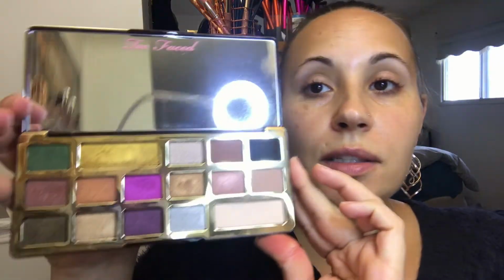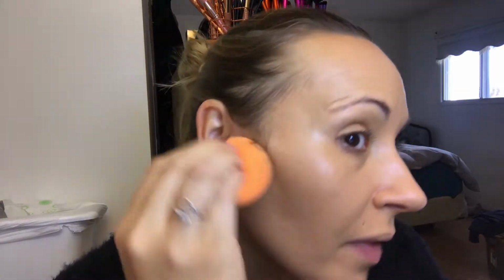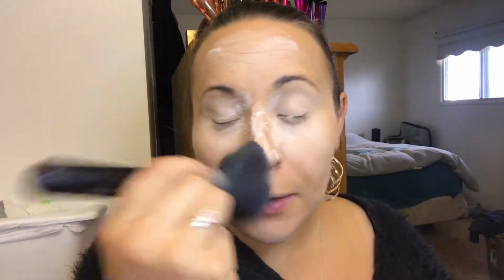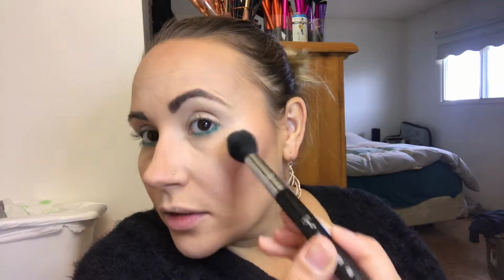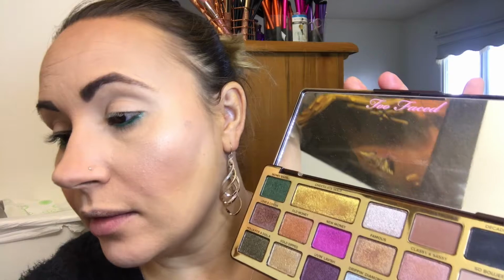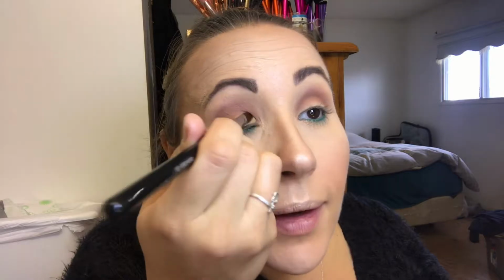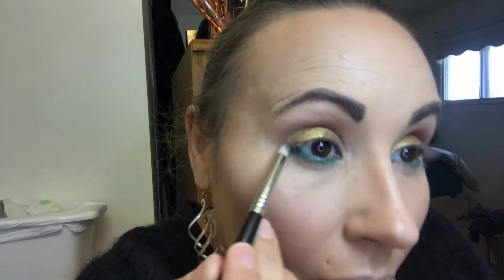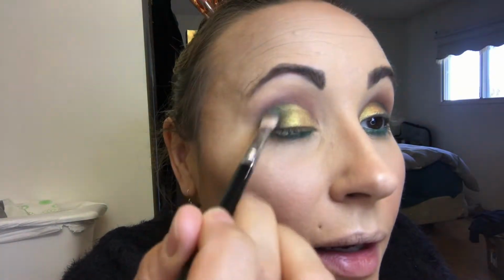Green & Gold Fall Look || Too Faced Chocolate Gold Palette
Hi Dolls! I have created another fall/winter look. Honestly this look is good for fall or for the holidays. If you add some sparkle liner, you're good to go!!

See below for all the products used in this video.

Cheers 🍻

THE MAKEUP:

Primer: Maybelline Baby Skin Instant Pore Eraser Primer

Foundation: Too Faced Born This Way Medium-Full Coverage Undetectable Foundation in Warm Beige

Concealer: Too Faced Born This Way Multi-Use Sculpting Concealer in Vanilla

Setting Powder: Coty Airspun Loose Face Powder

Brows: ABH Brow Whiz in Medium Brown & ABH Dip Brow Gel in Medium Brown

Pencil Liner: Anabelle Kohl Eye Liner in 109 Lotus

Contour: Tarte Tarteist Pro-Glow Palette

Blush: Benefit Blush Bar

Highlighter: Mary Lou by the Balm

Shadow: Too Faced Chocolate Gold Palette

Setting Spray: Mac Fix + for Brushes

Liquid Liner: Stila Stay All Day Waterproof Liquid Liner in Black

Lashes: Morphe Santa Monica Lashes

Mascara: Loreal Voluminous Carbon Black Mascara

Lips: Buxom Full-On Plumping Lip Polish in Rebecca

THE BRUSHES:

Real Techniques Miracle Complexion Face Sponge

Sigma: F20 Large Powder, F06 Powder Sweep, F40 Large Angled Contour, F10 Powder/Blush, F35 Tapered Highlighter, E40 Tapered Blending, E35 Tapered Blending, E58 Cream Color, E30 Pencil, E25 Blending, E21 Smudge Brush

Killing Time by Craig Reever